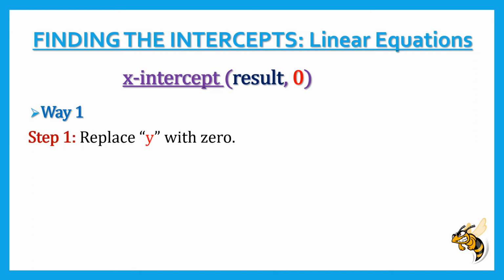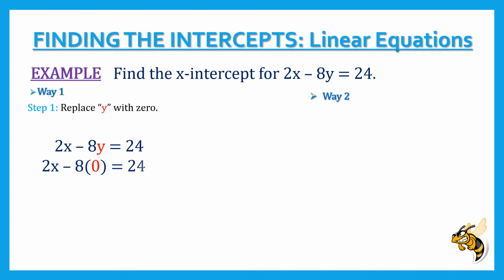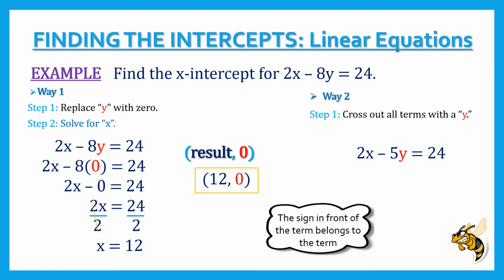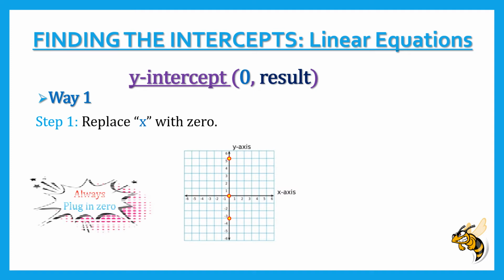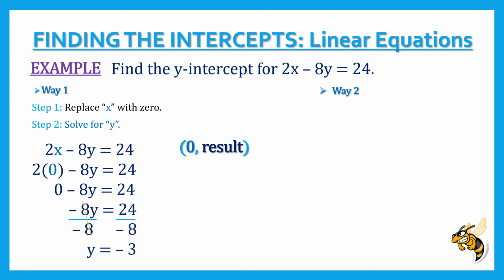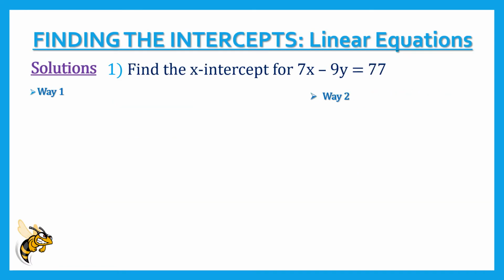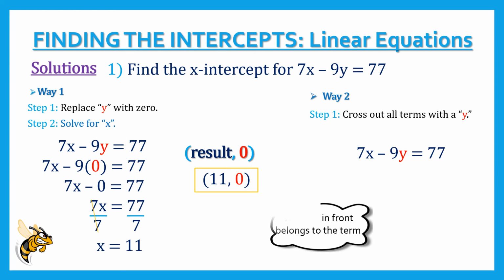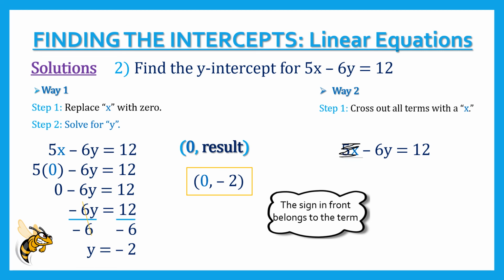Finding the x & y intercepts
In this video, you’re going to learn how to find the x-intercept and the y-intercept. Enjoy!